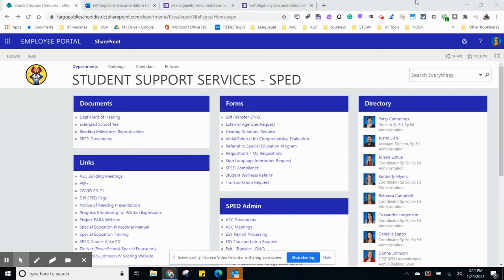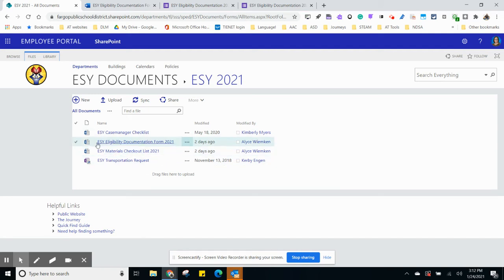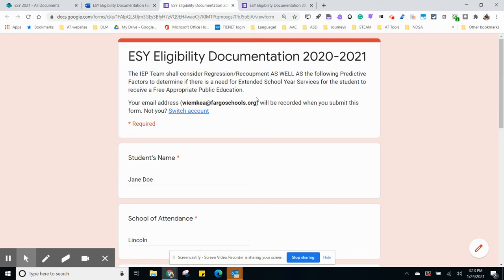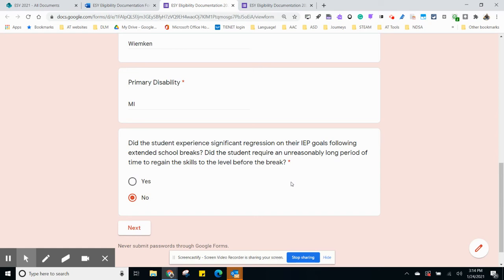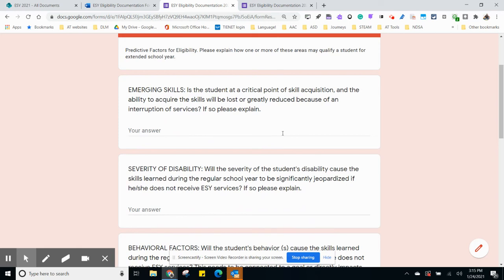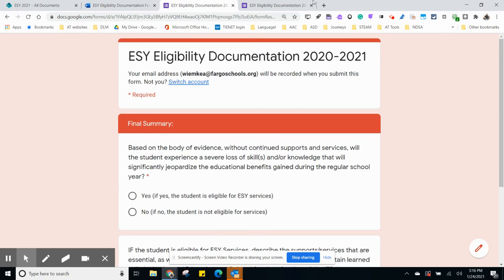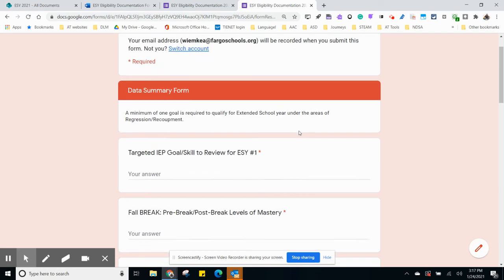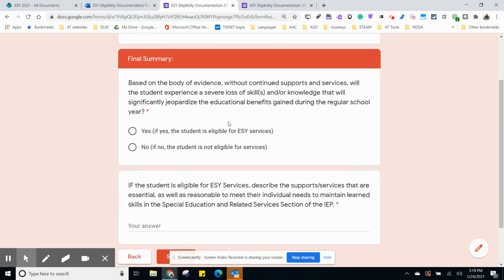ESY 2021 Documentation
Information on the required documentation for ESY 2021